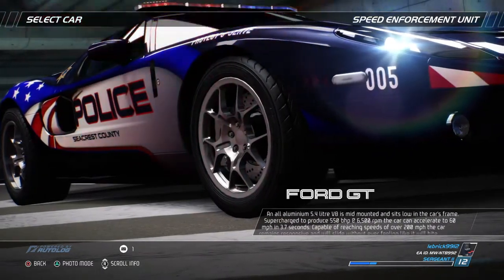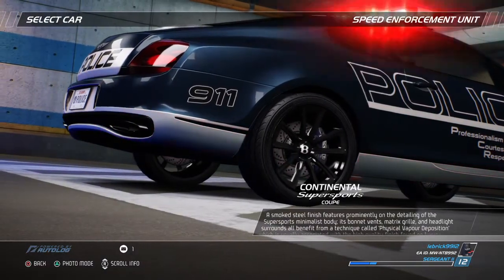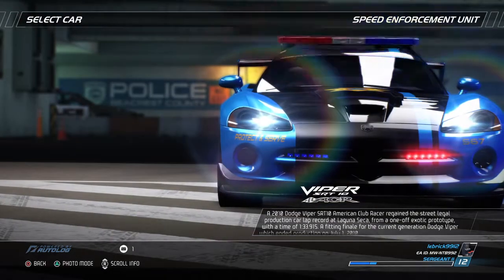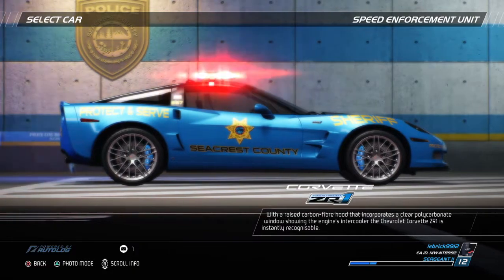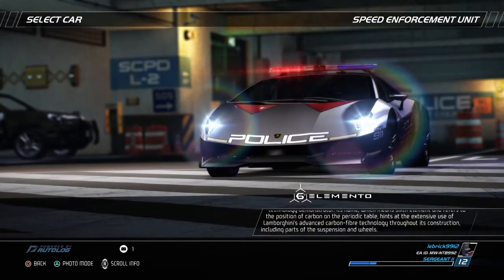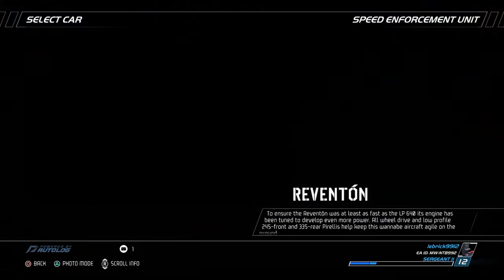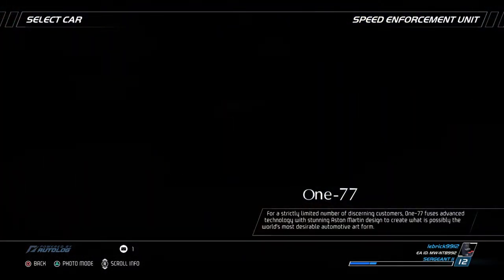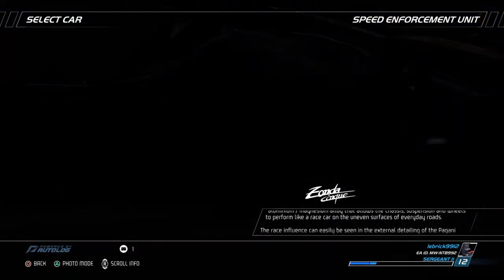NFS Hot Pursuit Remastered Speed Enforcement Cars